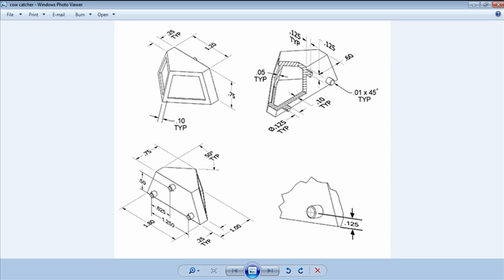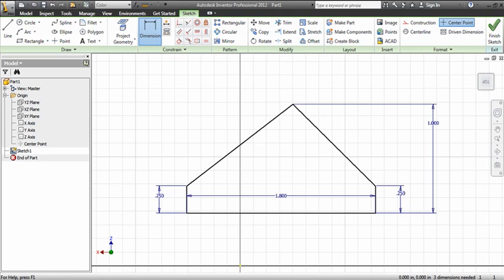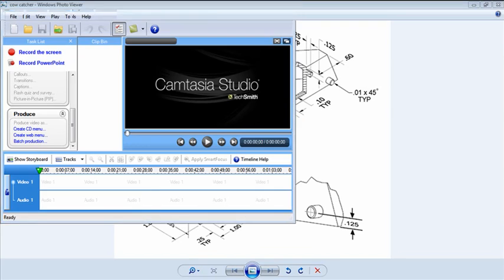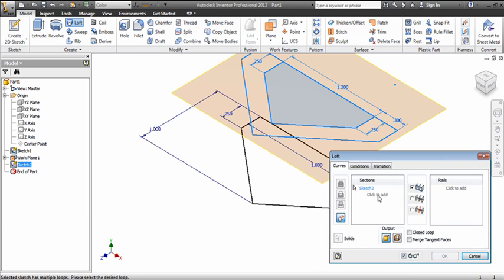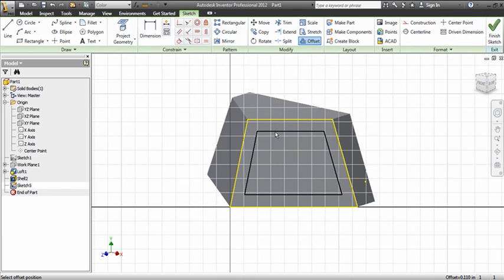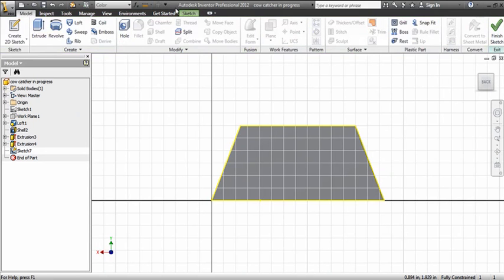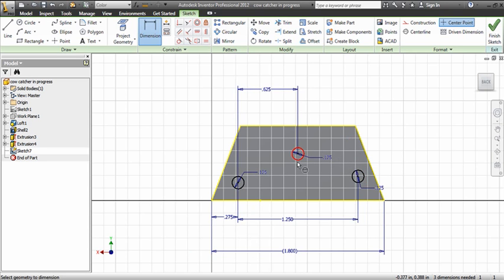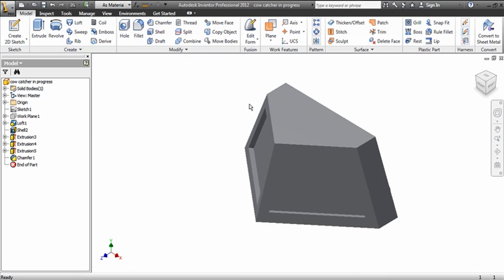IED Mini Train Cow Catcher